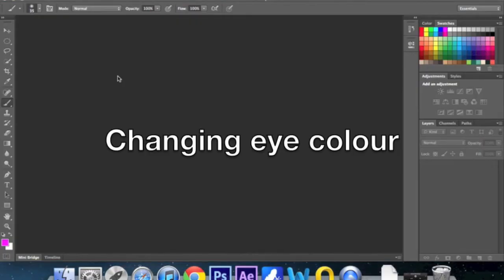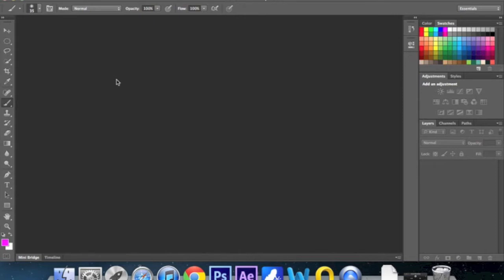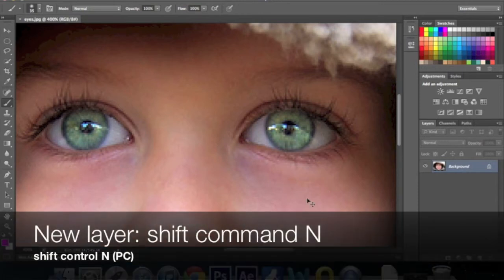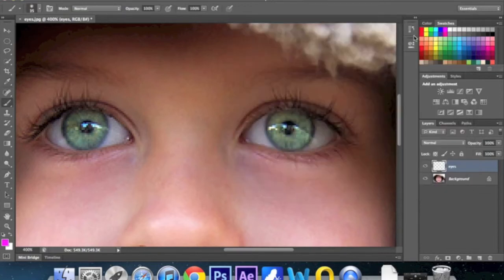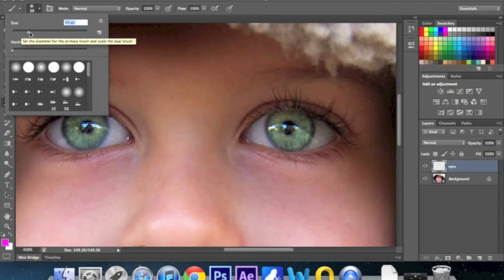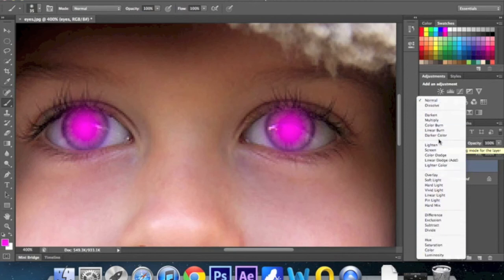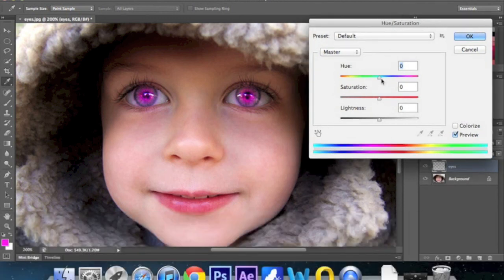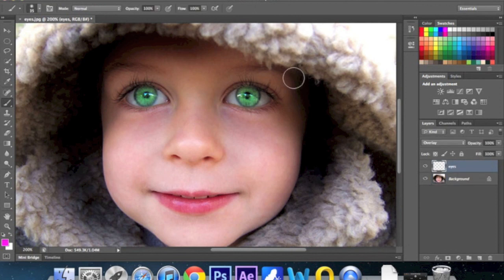Photoshop Tutorial 1: changing eye colour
Follow me @matthew_i_am

Learning how to change eye colour in an image is easy, fun to do and, as a technique, very versatile -- the same method can be applied to hair colour, clothes, graphics etc. Rather than begin with an introductory tutorial, I thought this would be a little more exciting and hopefully encourage you to go on and learn more about Photoshop.

So get a photo of yourself or your kid or whatever and let me show how easy this is.

I've broken the course into 5 basic steps:

1. open image

2. create new layer

3. colour in eyes with a base colour

4. change blending mode

5. change colour of eyes